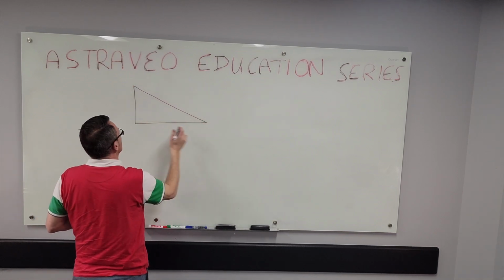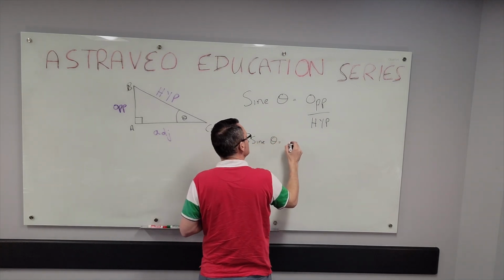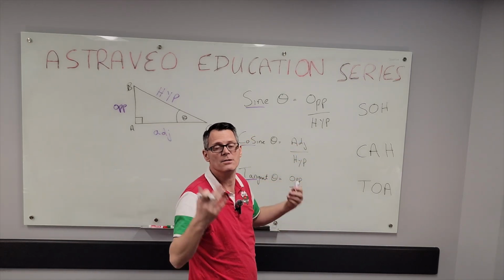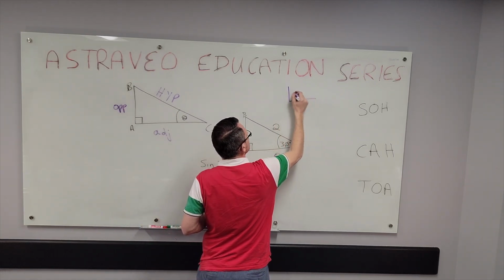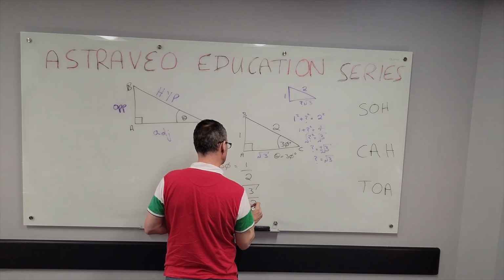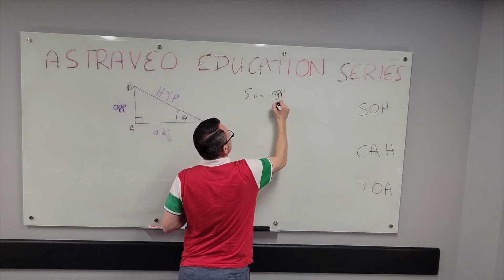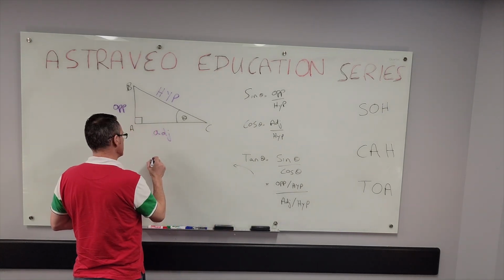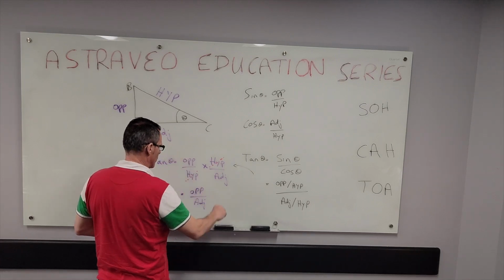Introduction to Trigonometry (Astraveo Education Series)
Trigonometry is a critical mathematical tool used in everything from engineering to astronomy. In this Astraveo Education episode, Prof. David James teaches you how the basics of trigonometry.